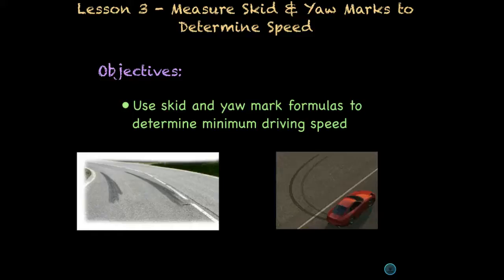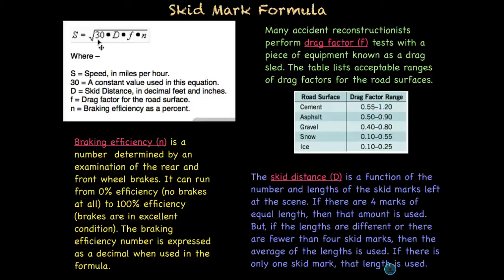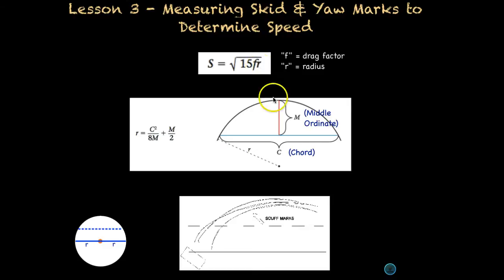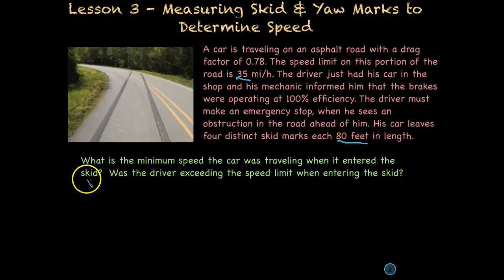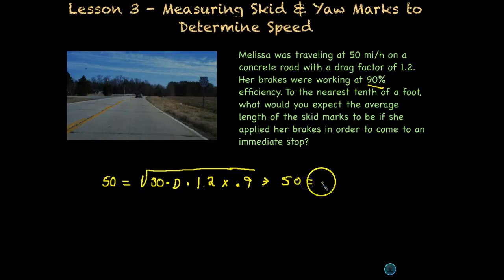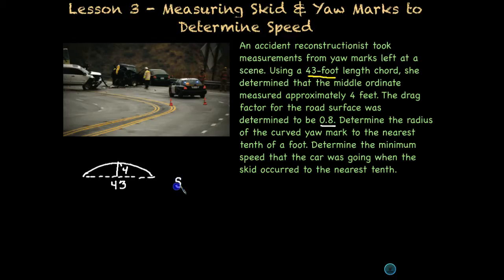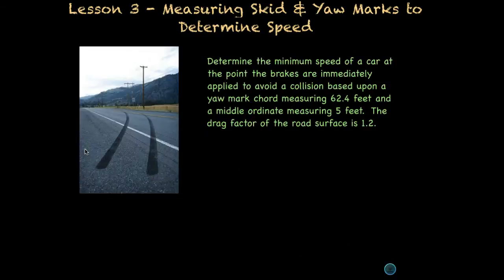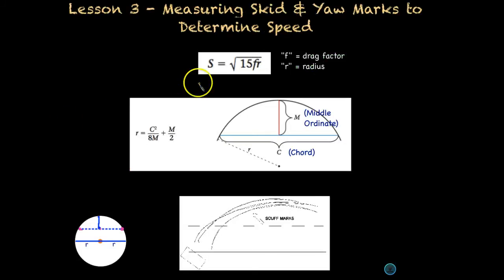Lesson 3 - Measure Skid & Yaw Marks to Determine Speed